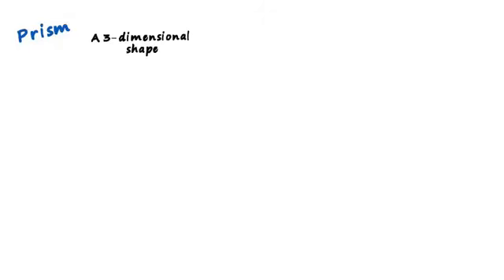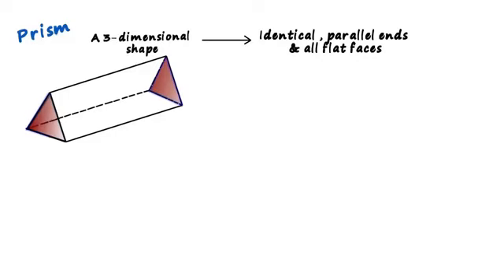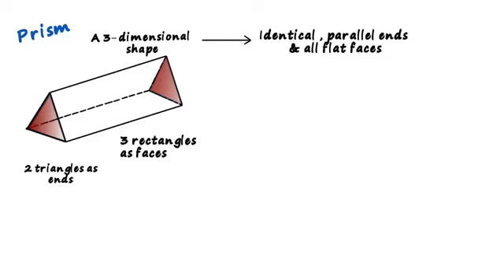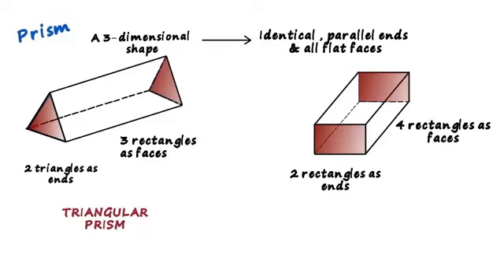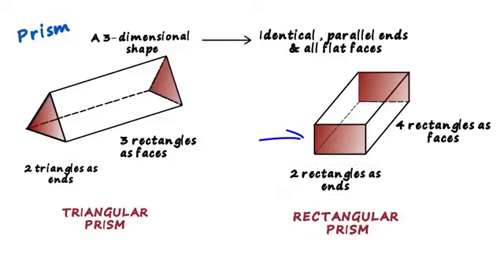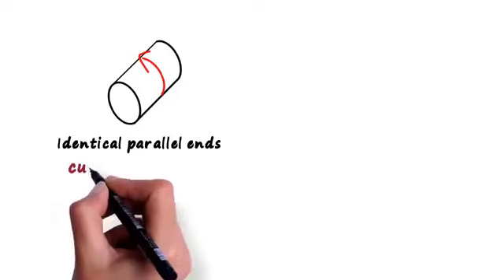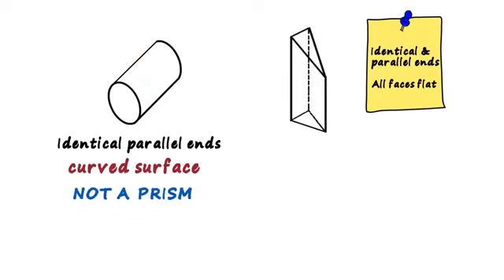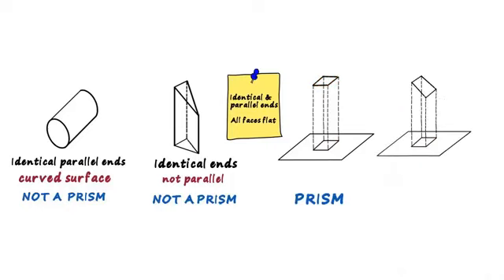refraction index of prism class 10